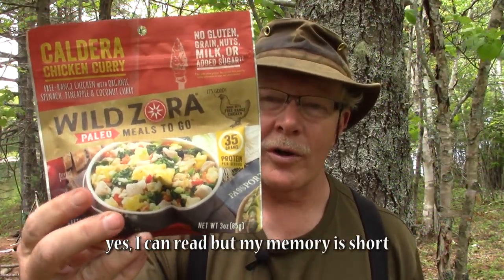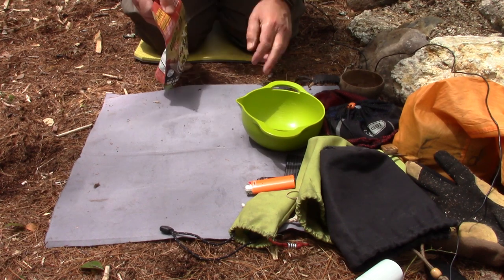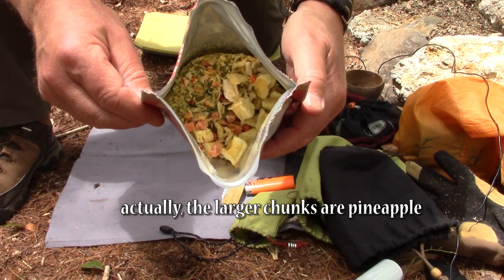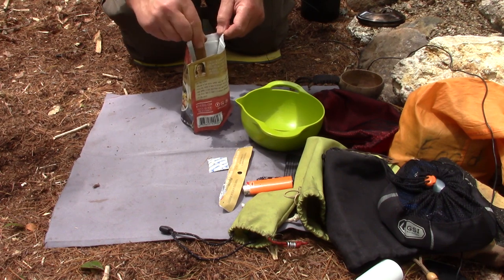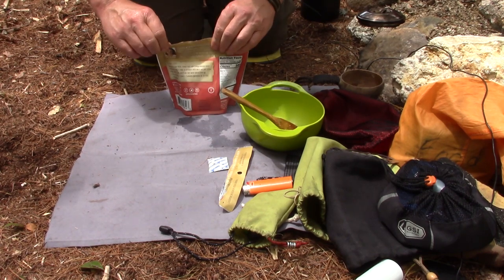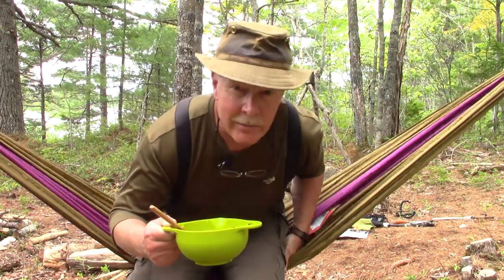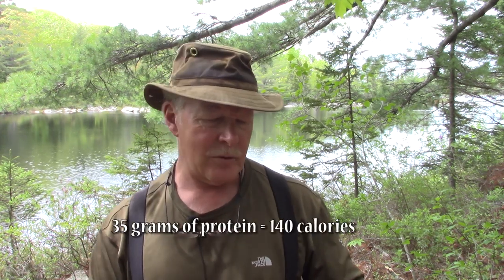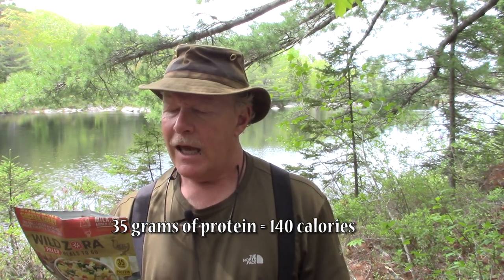Wild Zora Caldera Chicken Curry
In this video I review the Caldera Chicken Curry from Wild Zora

For a discount on Wild Zora products
Code: MARK15